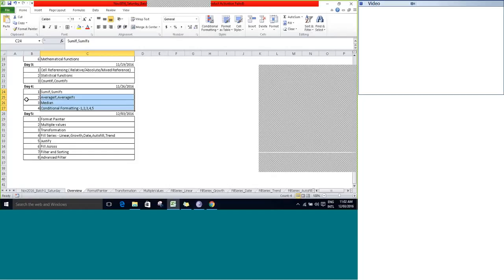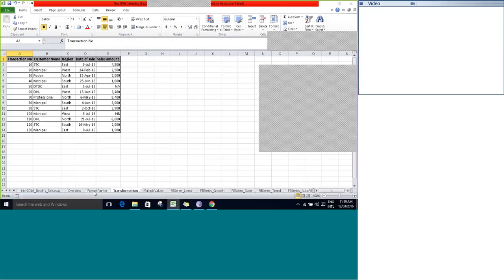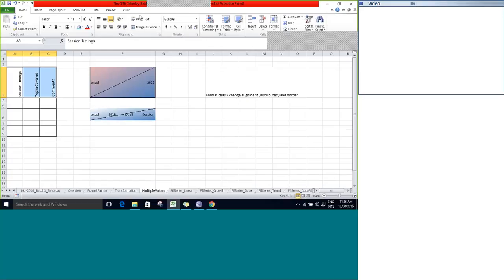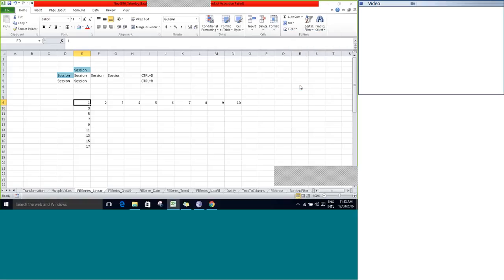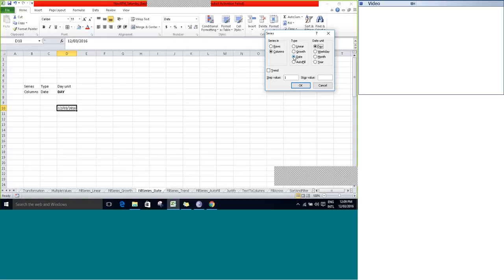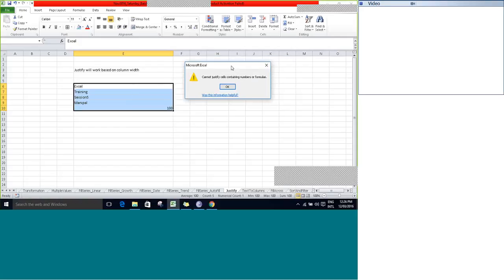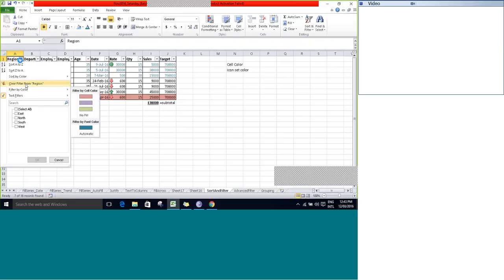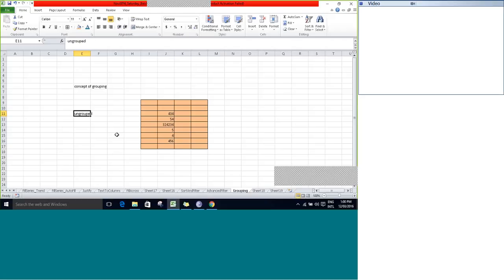Certificate in Advanced MS Excel